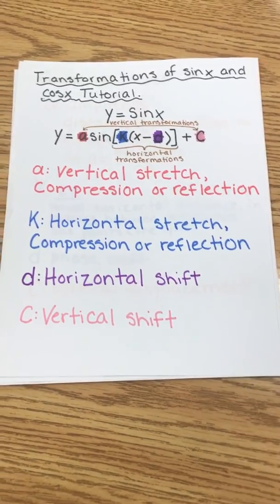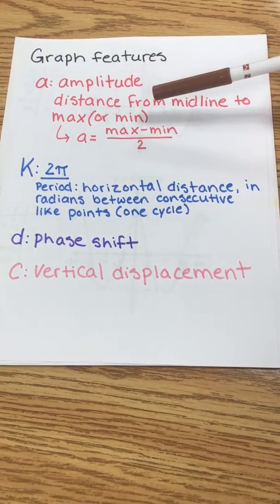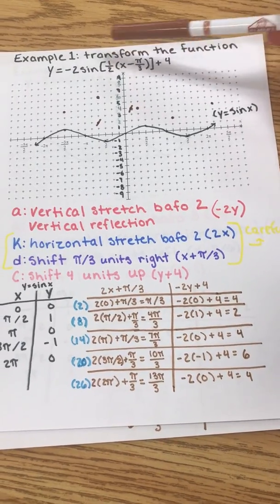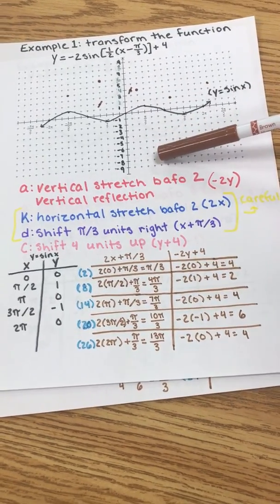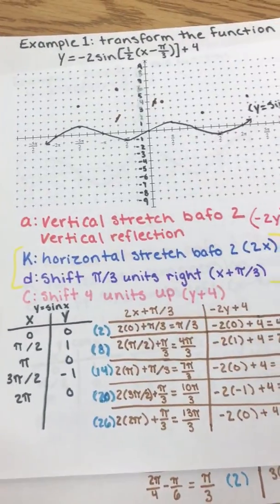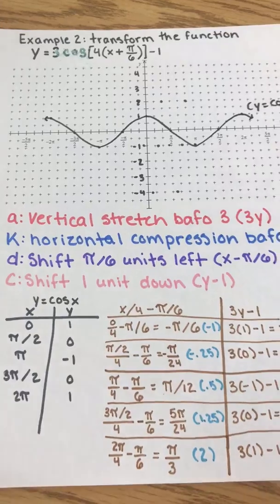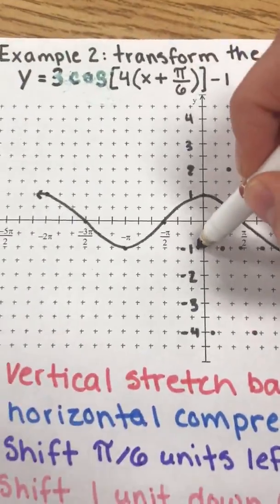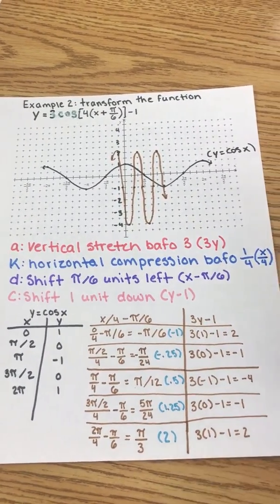Learning Focus Day: Transformations of sinx and cosx